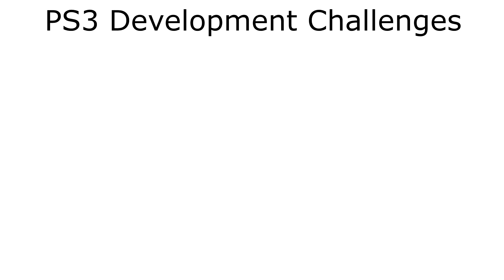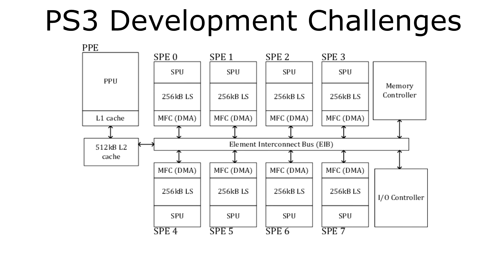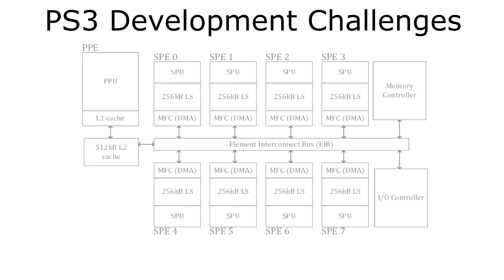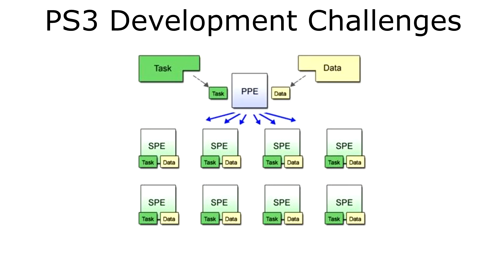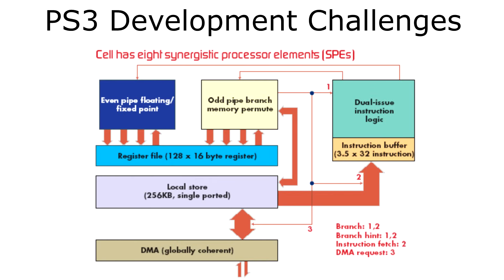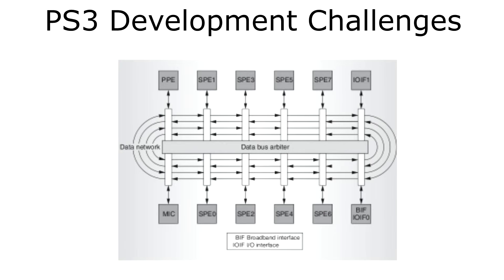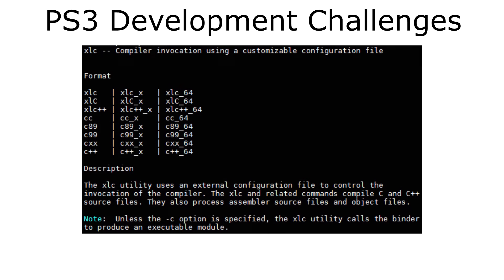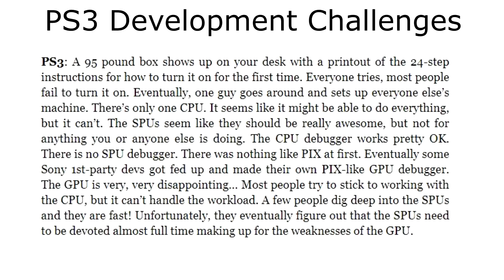Why was the PS3 Difficult to Develop Games For?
This continues my development challenges series.
Ask me questions on Twitch!

Huge shout out to Nicholas Blachford's content.  go visit his website!

Have any more ideas for development challenge videos?  Leave them in the comments below.  Be sure to like the video!